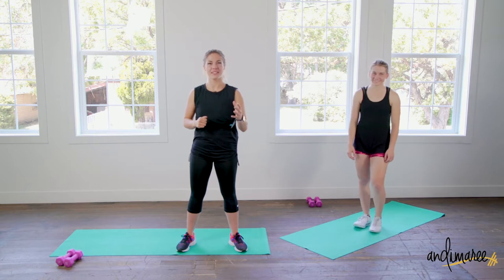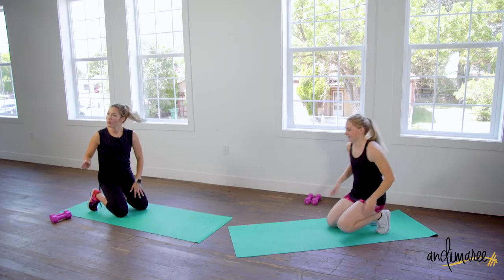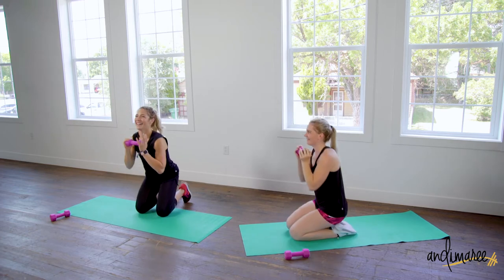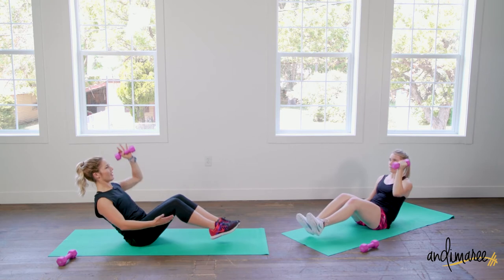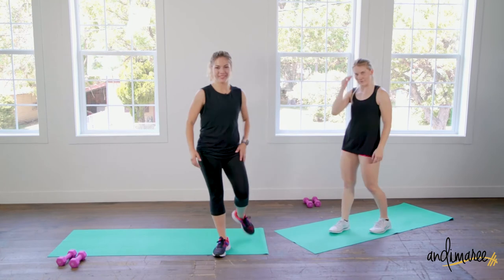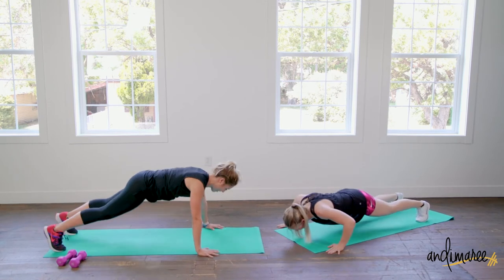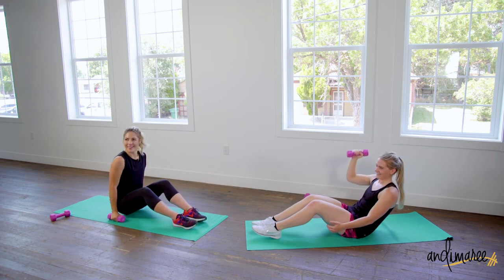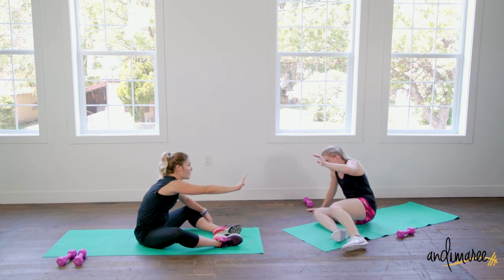Fit Body Jumpstart Day 11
Equipment: Dumbbells

45 Seconds Work / 15 Seconds Rest

Perform all the exercises for 45 seconds each, followed by a 15 second rest as you transition to the next movement. Complete the full circuit, rest one minute and repeat.

1,2,3’s
Elevator Jump Squat
Pushup (Option of a Knee tap)
Bolt
Kneeling + Front Press
Boat Pose + Single Arm Press
V-Up
Plank Hold